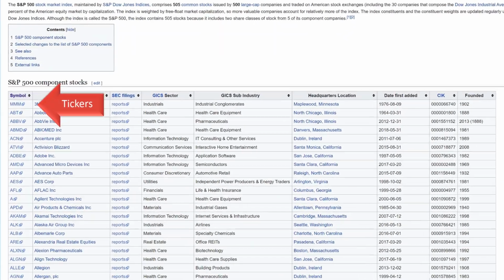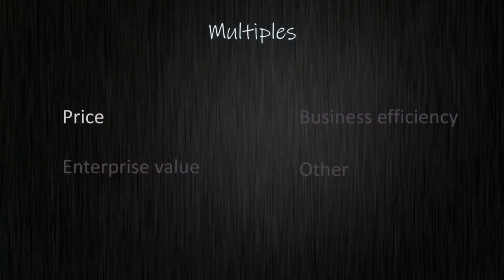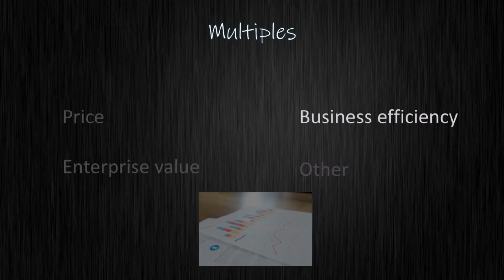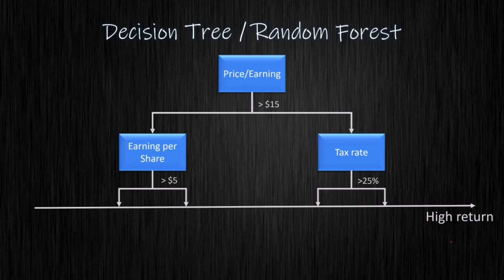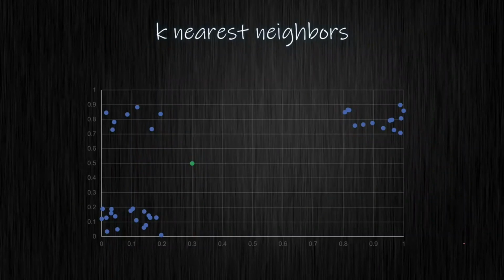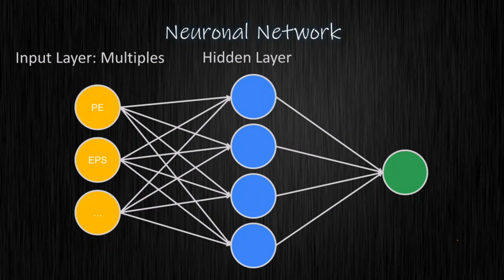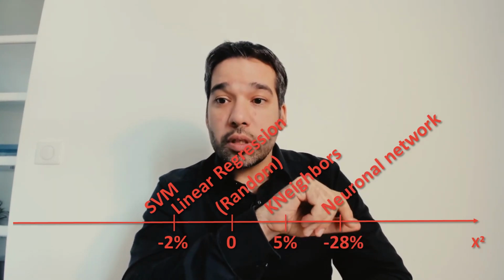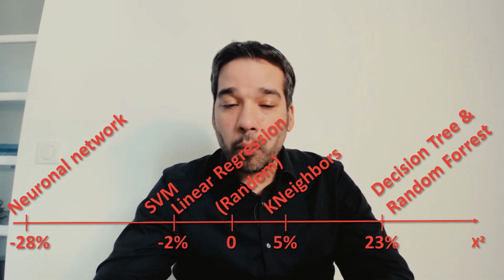How to Beat the Stock Market with AI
This video is about beating the market by predicting best-performing stock using financial multiples and machine learning-based algorithms.

I will also post another video with the companies with the best-expected return.

In this video I compare the following machine learning techniques to predict market return:
- Decision Tree
- Random Forest
- K Nearest Neighbors
- Neuronal Networks

Financial multiples are used by analysts to compare businesses. Similarly, AI can use those multiples to predict market return. As multiples, I used the following metrics:
- Price Earnings ratio (PE)
- Price Earnings growth (PEG) ratio
- Price/Sales
- Price/Book value

Entreprise-Value
- Enterprise-Value-To-Revenue
- Enterprise Value/EBITDA
 -Enterprise Value / EBIT
- Enterprise Value / Unlevered Free Cash Flow

Business efficiency
- Profit margin
- Operating margin
- Return on Assets

- Payout ratio
- Debt/Equity Ratio
- Tax rate
- Earning per share (EPS)

The random forest seems to bring the best result by predicting the market return with an X² of 24%, which shows that it is possible to beat the market and have better returns.

I didn't post any details about the code to keep the video short and to the point. If you like to check the source code, please have a look at my github profile:
- import_data.py will import the financial data from Yahoo Finance
- feature_extraction.py will estimate the market return based on multiples.

I hope you like the video, please let me know if there is any topic you would like me to cover more in details.